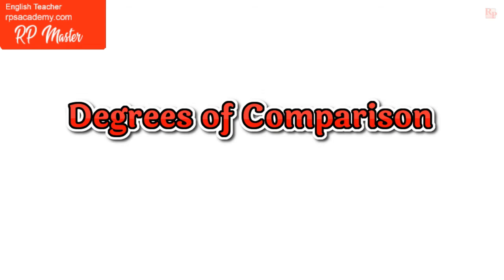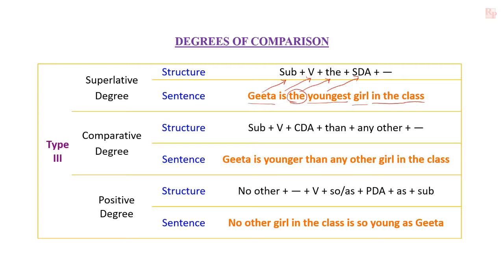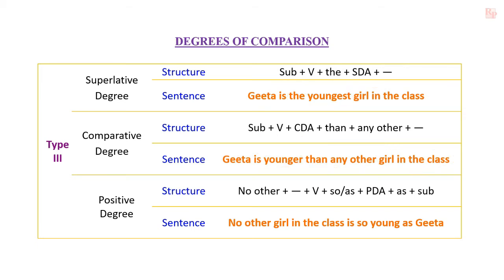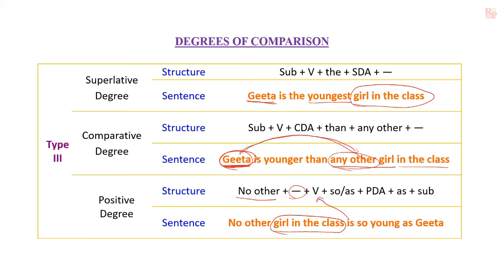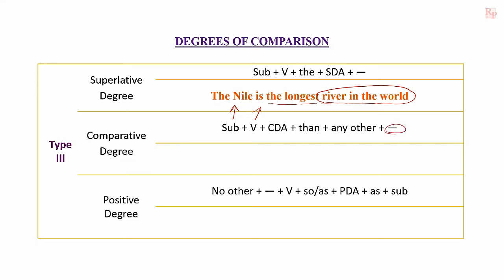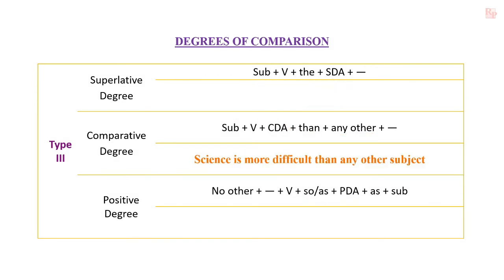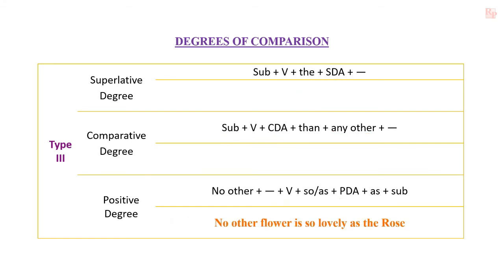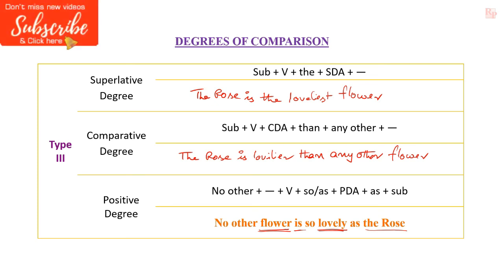Degrees of Comparison Type 3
If we want to say about only one thing, we should write it in ‘Positive degree’.
If we want to make comparison between 2 things we use ‘Comparative degree’.
When we want say about the best of its kind we use ‘Superlative degree’.

But, if a sentence is in comparative degree, we can change it into positive
degree.   If  it is in the Superlative degree, we can change it into comparative as well as positive degree, vise versa.  The following tables will be helpful.

Type Degree  Example
Type I Comparative Degree
 Structure 1st N+V+CDA+than+2nd N
 Sentence Hari is taller than Rama
 Positive Degree
 Structure 2nd  N +V+not+so+PDA+as+2nd
 Sentence Rama is not so tall as Hari

Type II Positive Degree
 Structure 1st N+V+not+CDA+than+2nd N
 Sentence Siva is not cleverer than Ravi
 Comparative Degree
 Structure 2nd  N +V+as+PDA+as+2nd
 Sentence Ravi is as clever as Siva

Type IIISuperlative Degree
 Structure Sub+V+the+SDA+---
 Sentence Geeta is the youngest girl in the class
 Comparative Degree
 Structure Sub+V+CDA+than+any other+---
 Sentence Geeta is younger than any other girl in the class
 Positive Degree
 Structure No other +---+V+so/as+PDA+as+sub
 Sentence No other girl in the class is so young as Geeta

Type IV Superlative Degree
 Structure Sub+V+ one of the+SDA+---
 Sentence Shilpa is one of the most beautiful girl in the town
 Comparative Degree
 Structure Sub+V+CDA+than+many other+plu.N+---
 Sentence Shilpa is more beautiful than many other girls in the town
 Positive Degree
 Structure Very few+plu.N+---+V+as/so+PDA+as+sub
 Sentence Very few girls in the town are as beautiful as shilpa

Type V Superlative Degree
 Structure Sub+V+not+the+SDA+of all+---
 Sentence Venkat is not the greatest of all Musicians
 Comparative Degree
 Structure Sub+V+not+CDA+than+some other+---
 Sentence Venkat is not greater than some other musicians
 Positive Degree
 Structure Some+---+V+at least+as+PDA+as+sub
 Sentence Some musicians are at least as great as Venkat